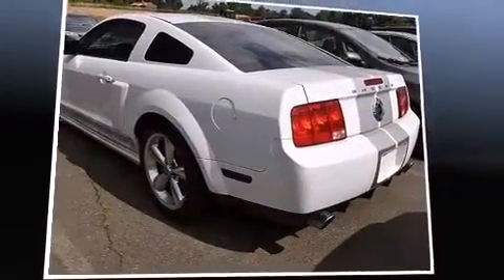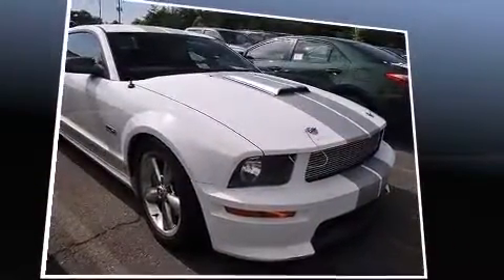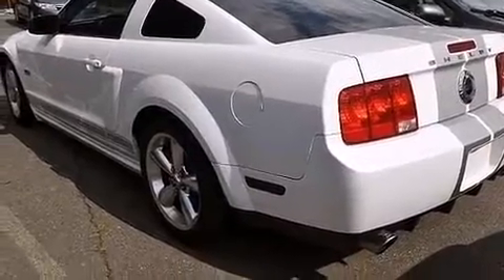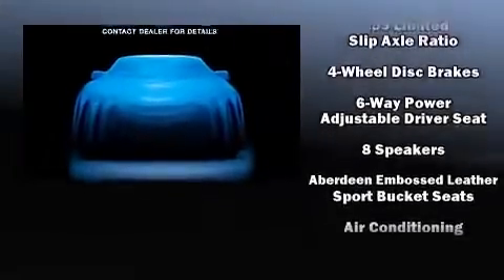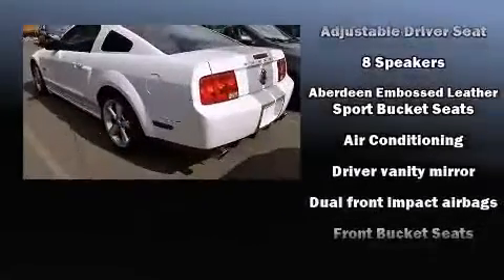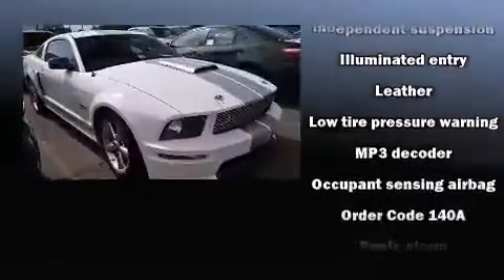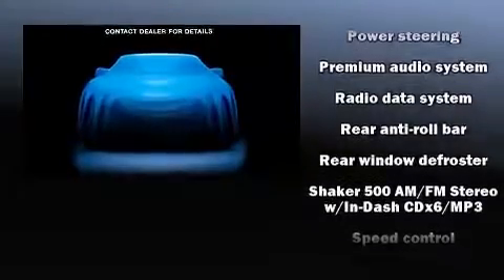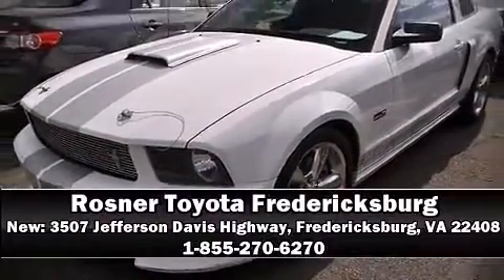2007 Ford Mustang GT Premium in Fredericksburg, VA 22408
Outstanding design defines the 2007 Ford Mustang. This 2 door, 4 passenger coupe still has fewer than 70,000 miles! Ford made sure to keep road-handling and sportiness at the top of it's priority list. Under the hood you'll find an 8 cylinder engine with more than 300 horsepower, providing a smooth and predictable driving experience. All of the premium features expected of a Ford are offered, including: 1-touch window functionality, a tachometer, power door mirrors, power windows, remote keyless entry, cruise control, and air conditioning. Ford ensures the safety and security of its passengers with equipment such as: dual front impact airbags with occupant sensing airbag, traction control, a panic alarm, and 4 wheel disc brakes with ABS. A Carfax history report provides you peace of mind by detailing information related to past owners and service records. Our sales staff will help you find the vehicle that you've been searching for. We'd be happy to answer any questions that you may have. Please don't hesitate to give us a call.